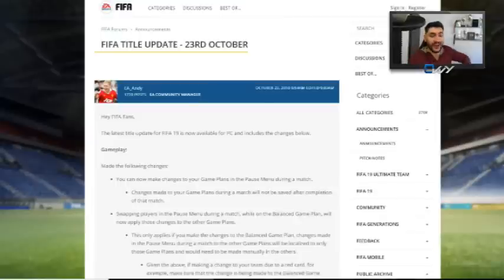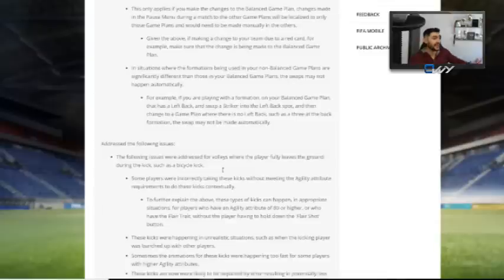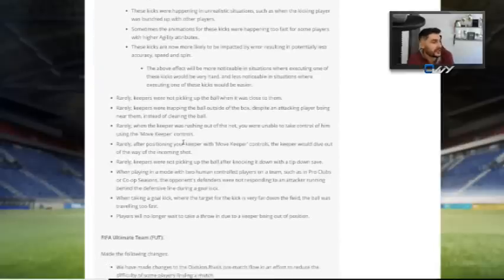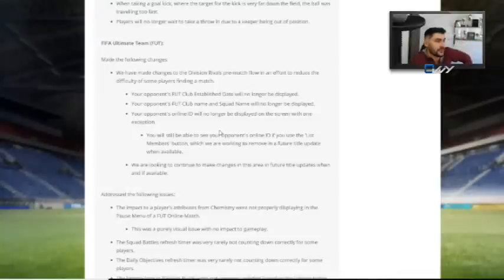FIFA 19 NEW GAMEPLAY PATCH - HUGE NEW CHANGES IN THE GAMEPLAY !!!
FULL FIFA 19 PATCH